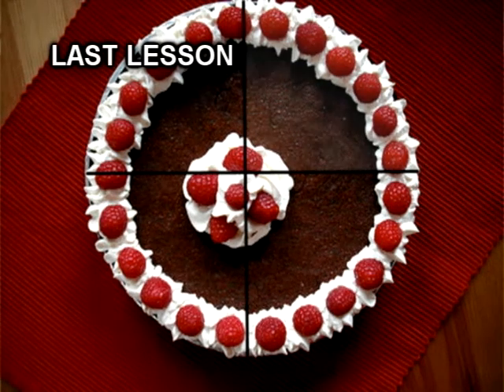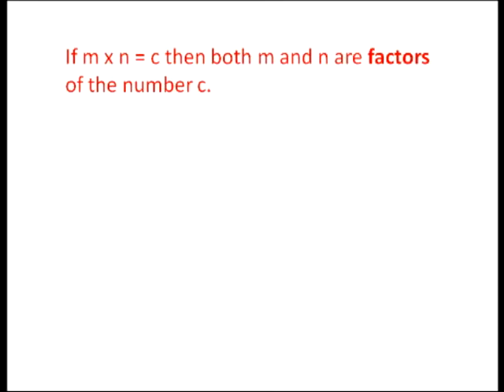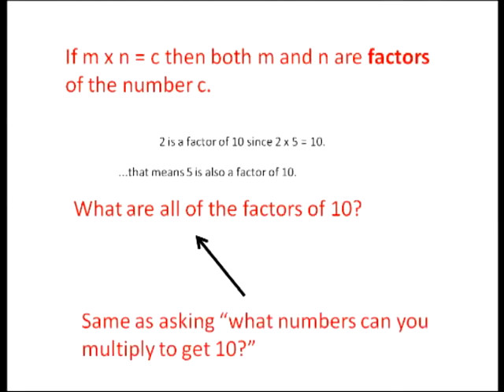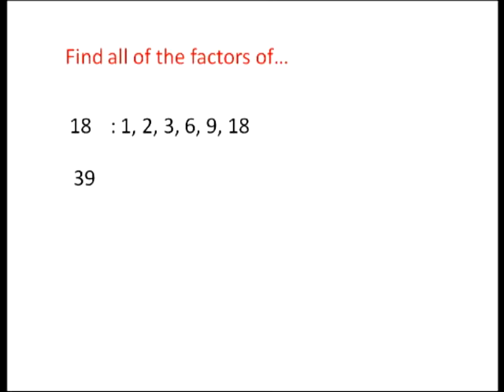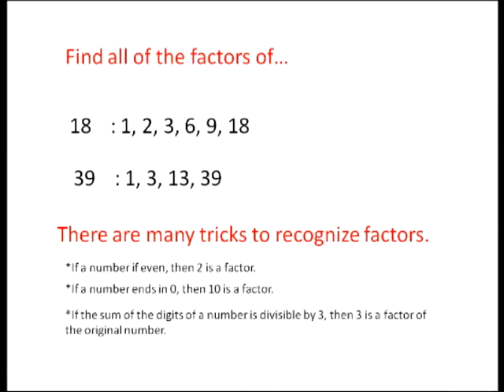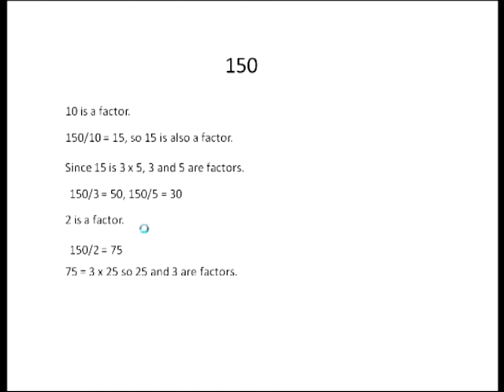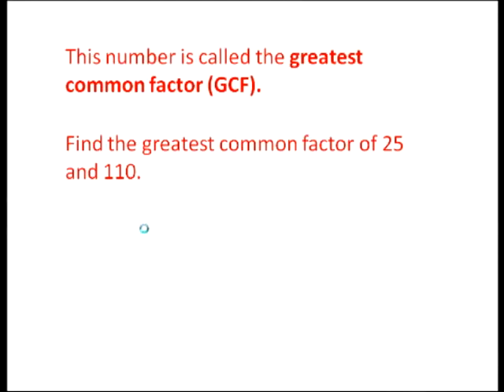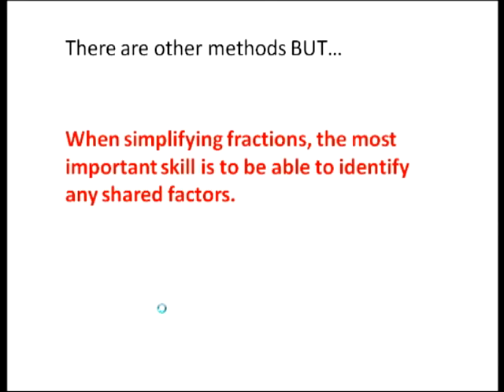Finding Factors of Numbers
The factors of a number are the numbers you can multiply to get the original number. For example, the two factors of 6 are 2 and 3 since 2 x 3 = 6. Factors can be used later when reducing fractions to their lowest terms.